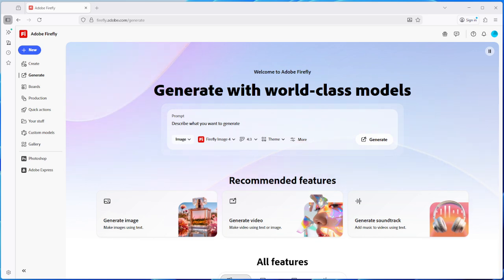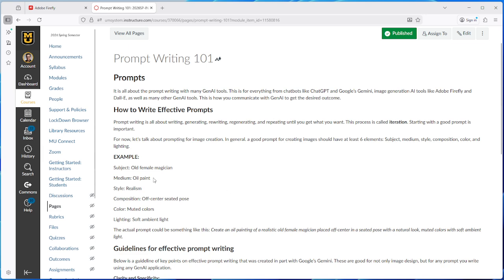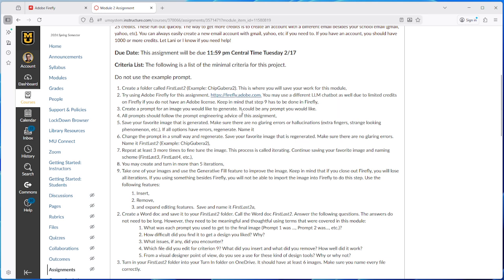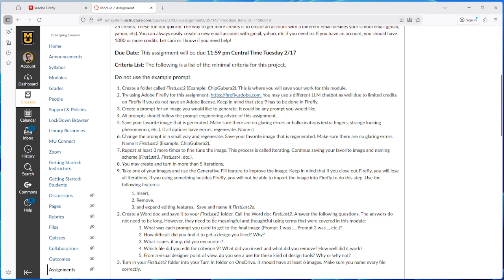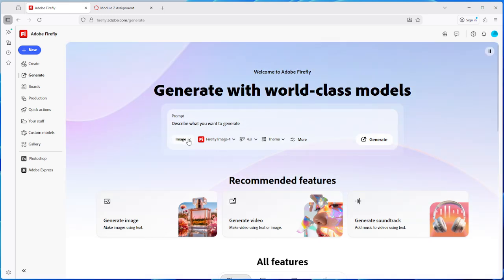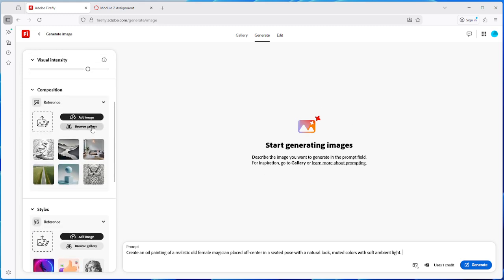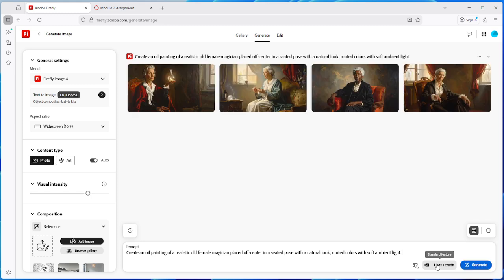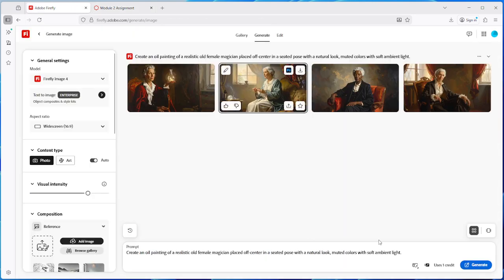02 Creating an image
This is from the playlist Firefly 2026 for the course InfoTc 1610.